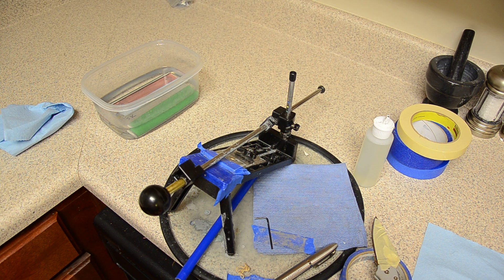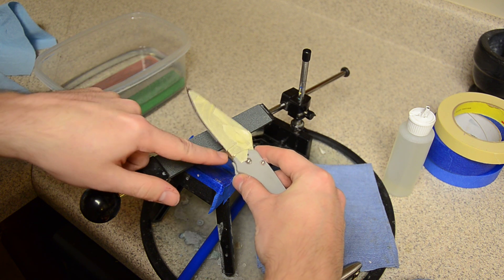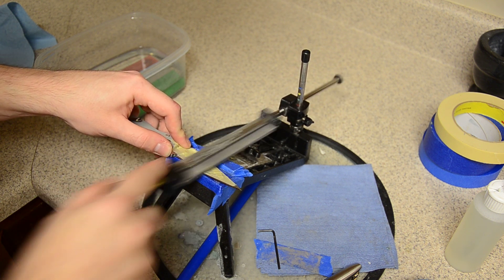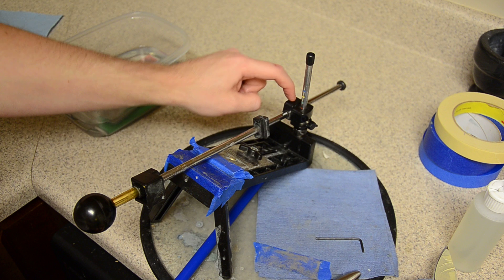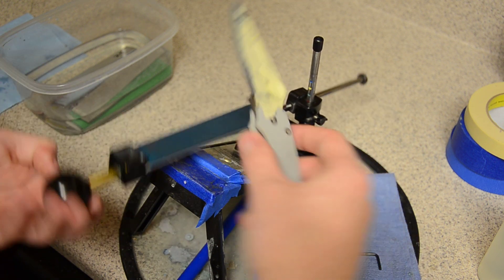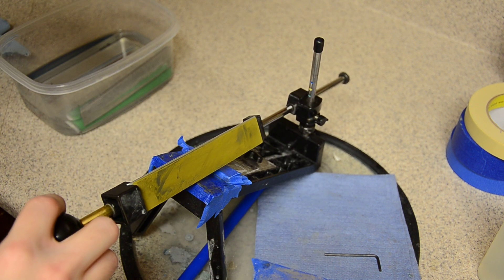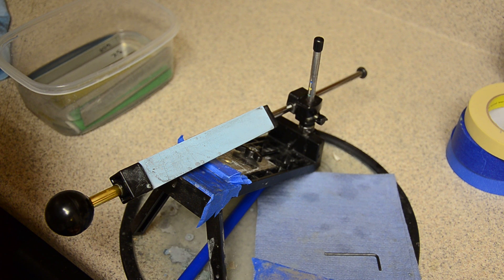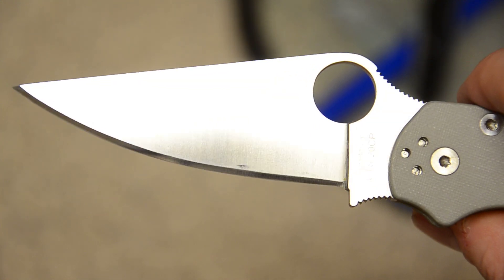Edge Pro Sharpening: Spyderco Paramilitary 2 CTS-20CP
Setting the bevel and taking it up through the grits. I re-profiled the edge to 30 degrees inclusive to make it cut a little better. After this video I applied a 40 degree micro bevel using the Spyderco Sharpmaker.